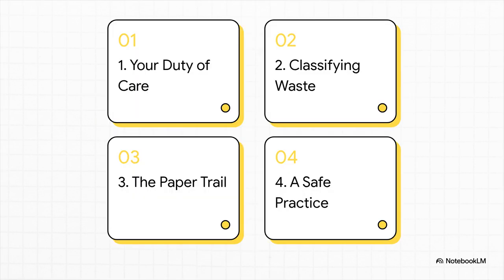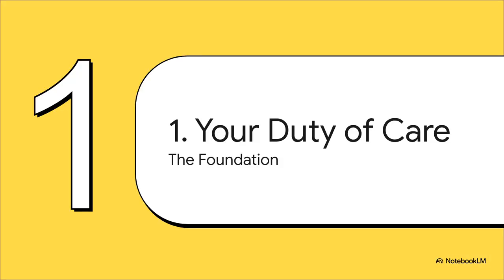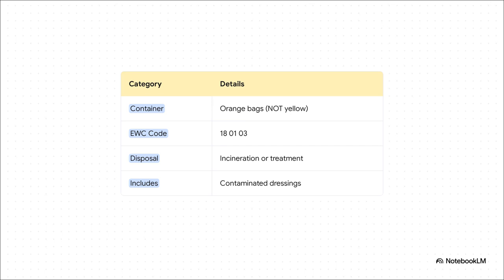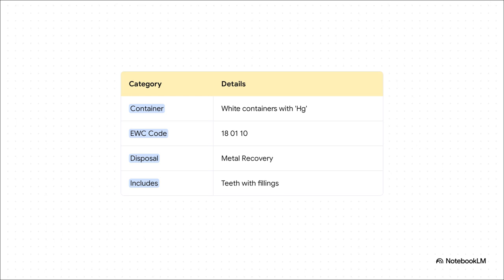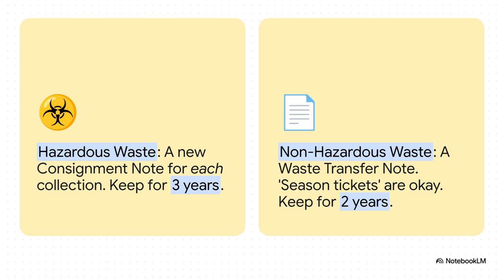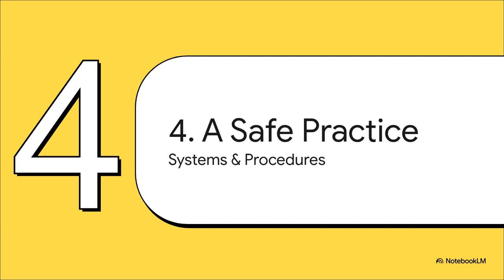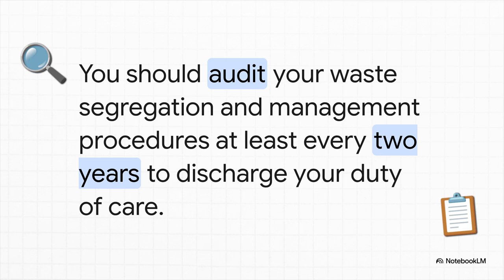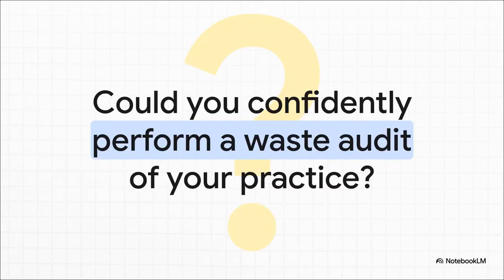BDA sheet Healthcare Waste Management/ORE LDS part 1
This video gives a brief overview of the British Dental Association guidelines on healthcare waste management. It is only meant to provide a general understanding. For practical use or exam preparation, I recommend reading the full BDA sheet. I’ll upload more videos soon